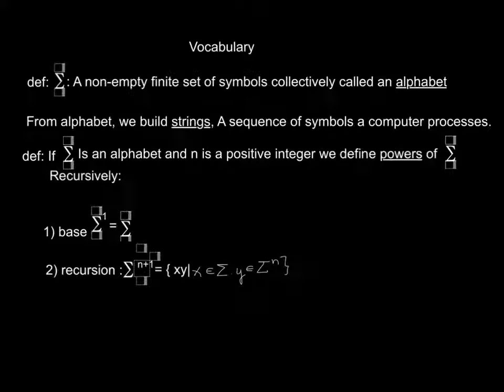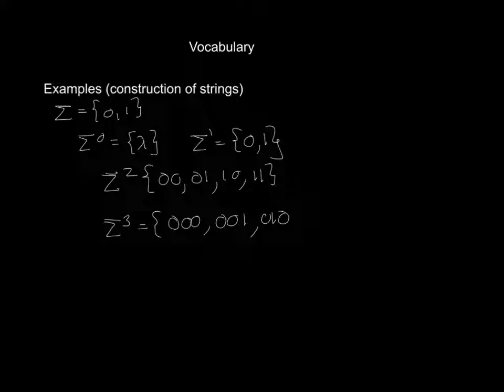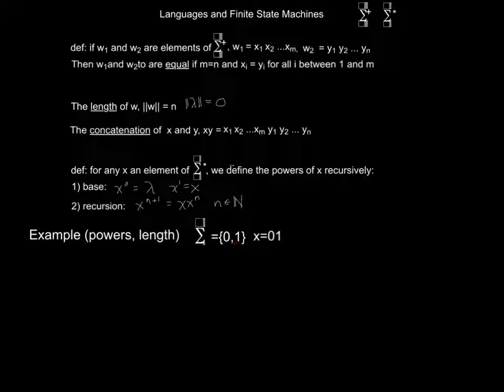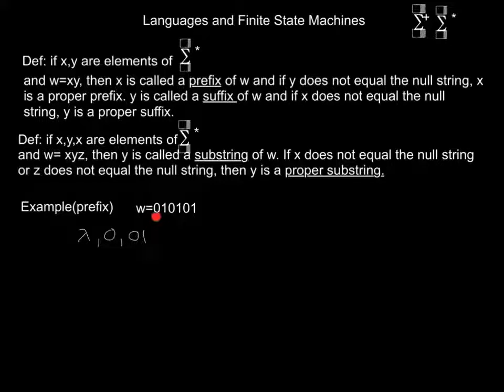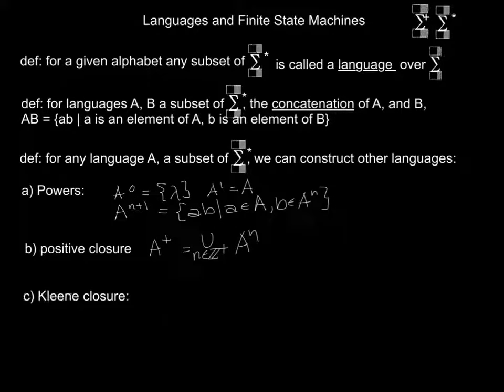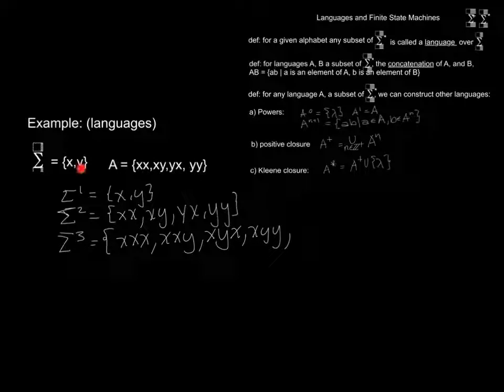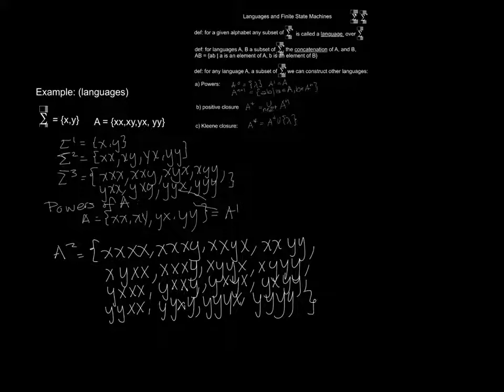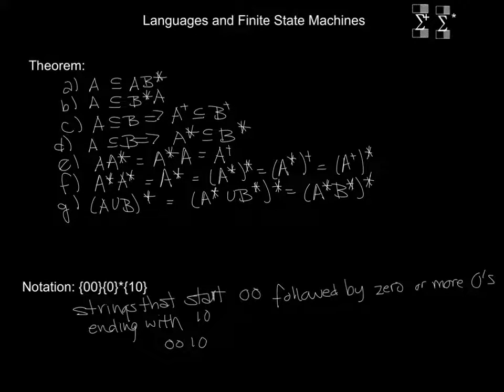Discrete Math Ch6: Languages and Finite State Machines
This video covers the following Discrete Math topics from Languages and Finite State Machines:
Part 1:
Vocabulary: alphabet, strings, languages
Building new languages from existing languages
Kleene Plus and Kleene Star, regular expressions
Part 2:
Finite State Machines- an abstraction: a set of internal states, an input set, an output set, a transition function, a next state function
Examples are worked to illustrate ideas